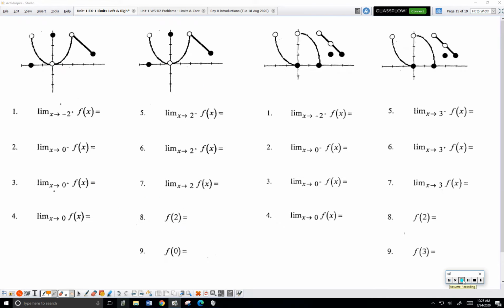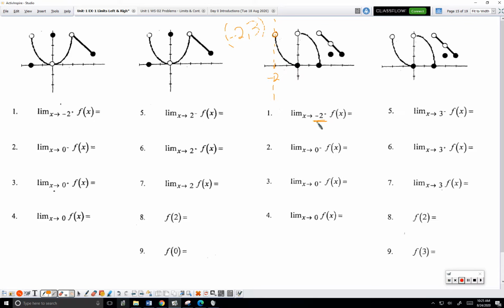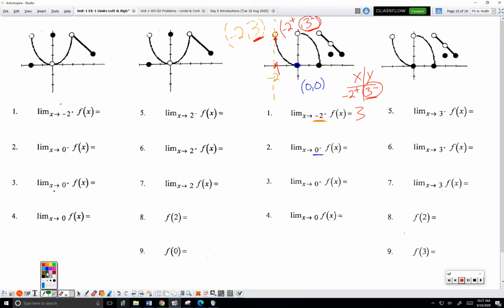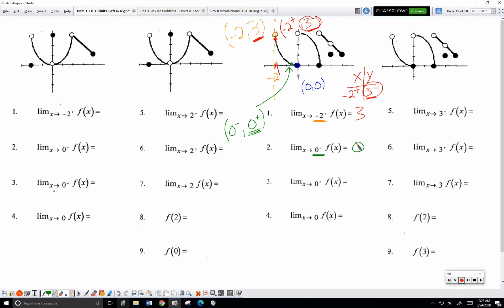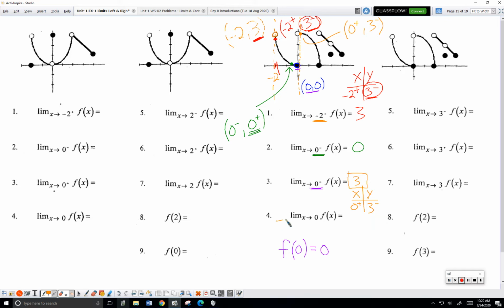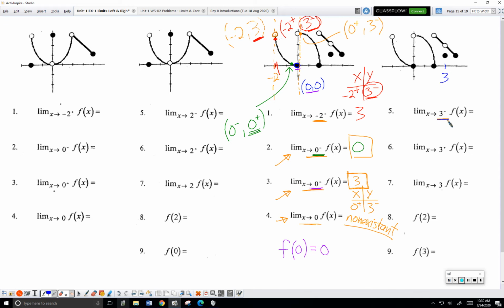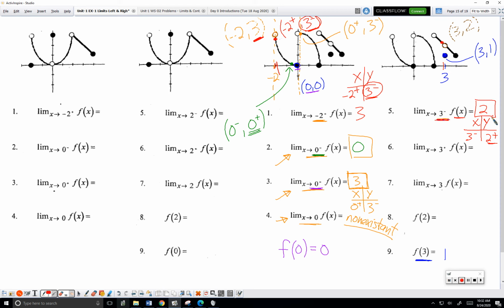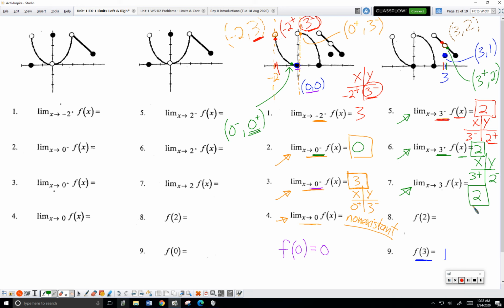Day 1 Limits & Continuity – Graphical Example 2 Mon 24 Aug 2020